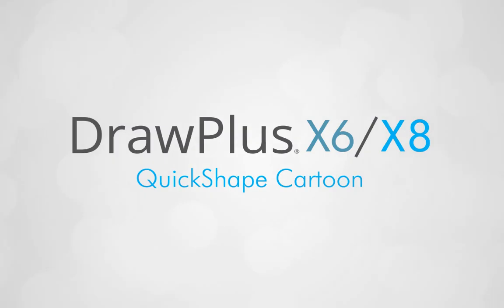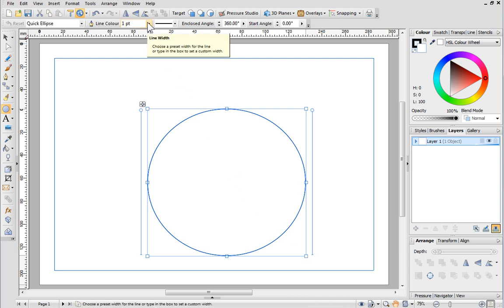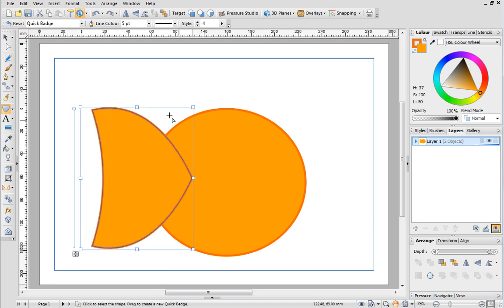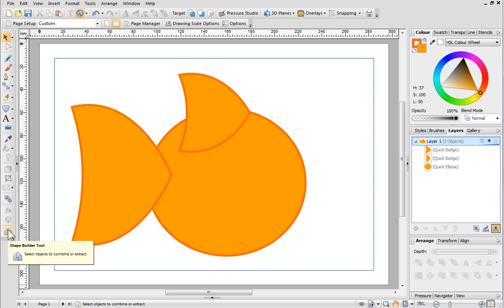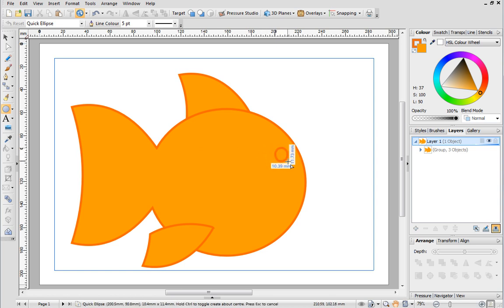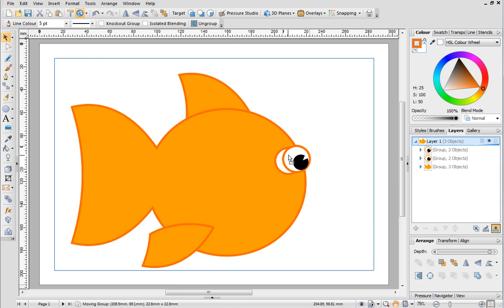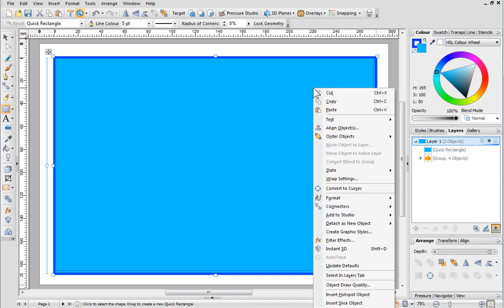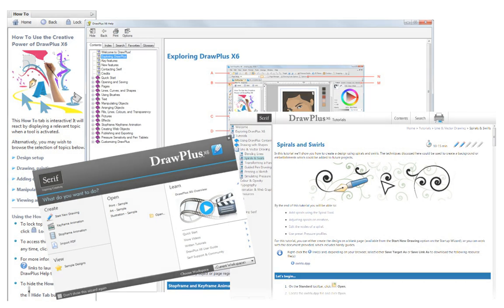Serif DrawPlus X6/X8 Tutorial - QuickShape Cartoon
Create fun and unique cartoon characters simply by using QuickShapes in DrawPlus X6. This tutorial will take you through the process of creating a cartoon fish, so why not try it out for yourself and then have a go at drawing your own characters!